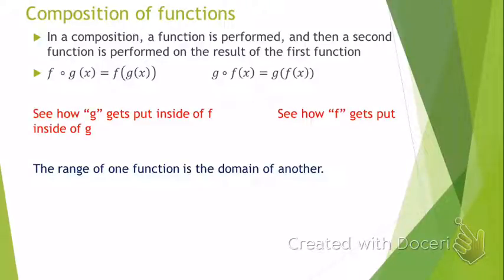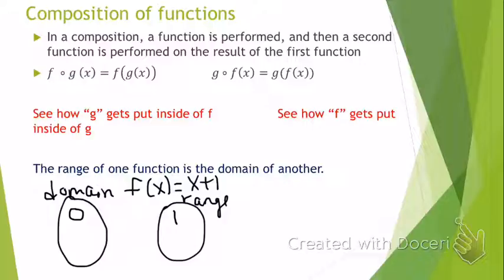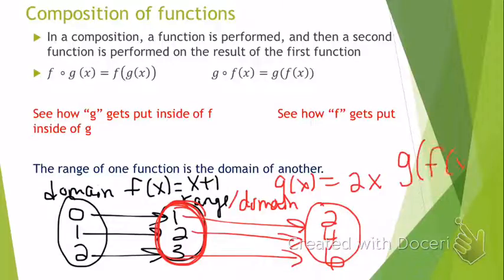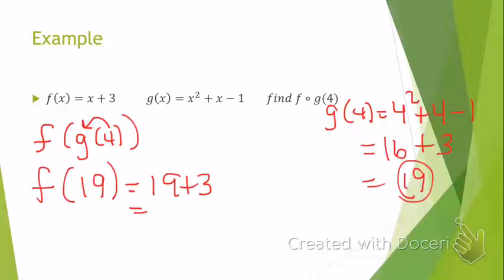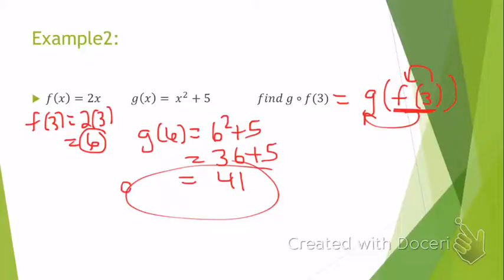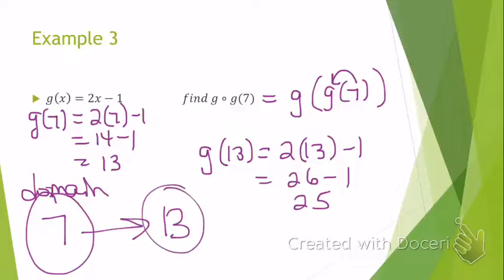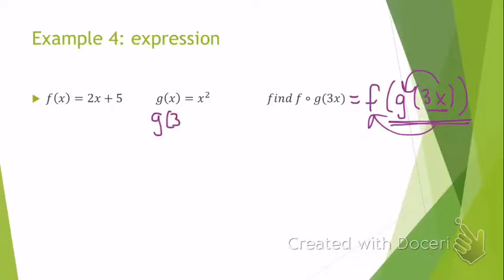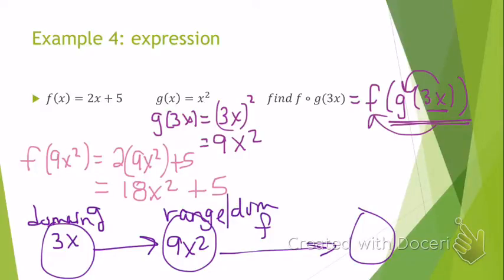composition specific values